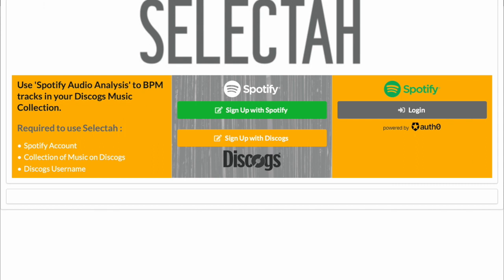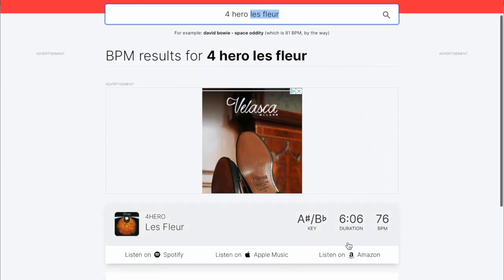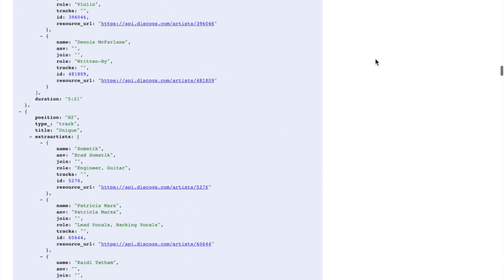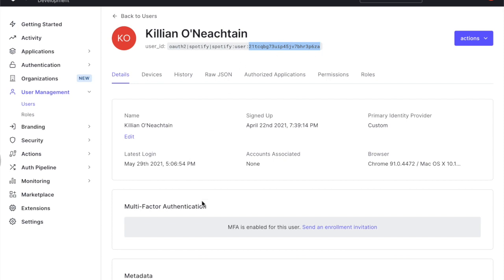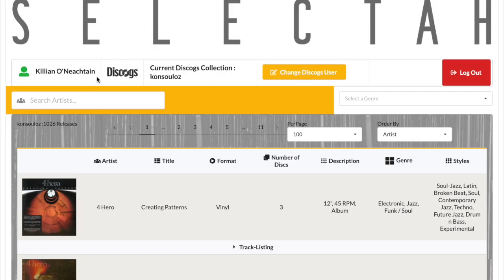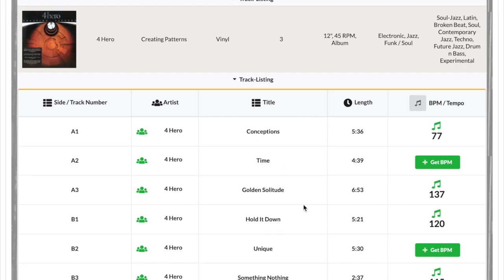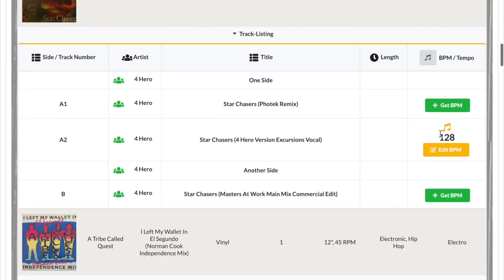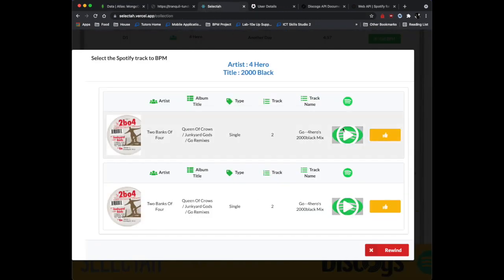Selectah Demo - WIT HDIP 2021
Walkthrough of my Selectah App.